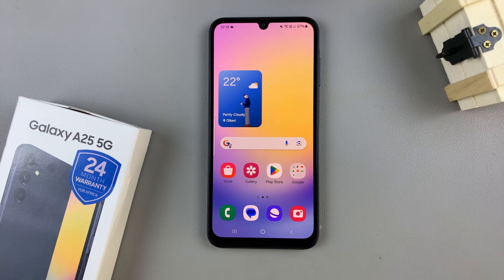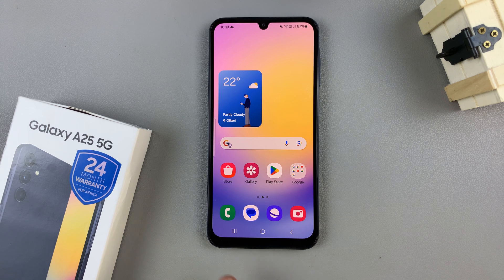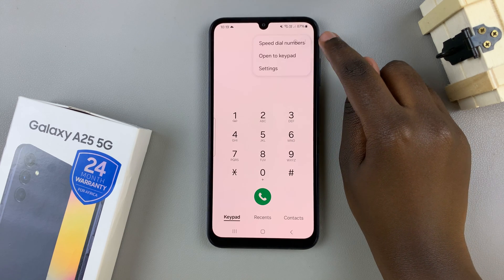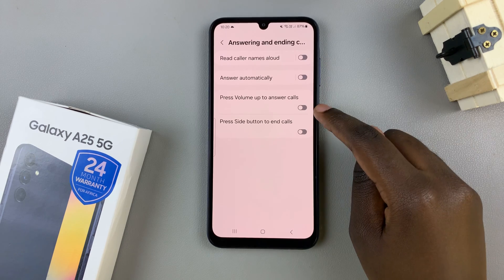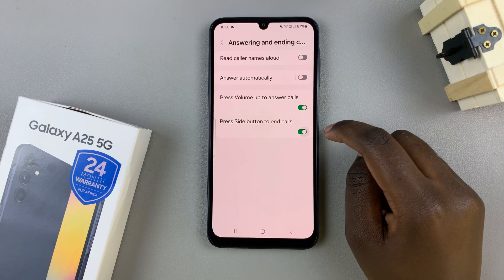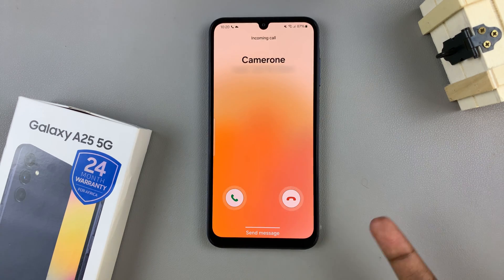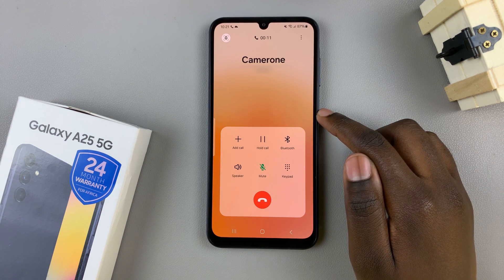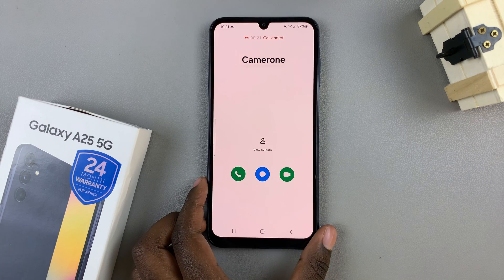How To Answer & End Calls Using Physical Buttons On Samsung Galaxy A25 5G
Here's how to answer and end calls using physical buttons on Samsung Galaxy A25 5G.

In a world where smartphones are ubiquitous, mastering their functionalities can greatly enhance your user experience. Samsung Galaxy A25 5G, with its array of features, provides convenience not only through its touchscreen but also via physical buttons.

Among the most fundamental functions is call management, and knowing how to answer and end calls using the physical buttons can be incredibly handy. Whether you're driving, exercising, or simply prefer tactile controls, here's a tutorial on how to seamlessly handle calls on your Samsung Galaxy A25 5G.

However, before you can use the buttons to answer and end calls, you need to enable this option on the call settings:

Select the three dots at the upper right corner
Select Settings
Select Answering & ending calls
Find the options that allow you to use physical buttons to answer & reject calls
Toggle ON the switches

Samsung Galaxy A25 5G, Factory Unlocked GSM:

Samsung Galaxy S24 Ultra (Factory Unlocked):

Samsung Galaxy A15:

Samsung Galaxy A05 (Unlocked):

Cell Phone Tripod Adapter